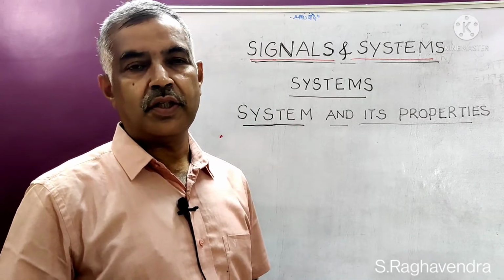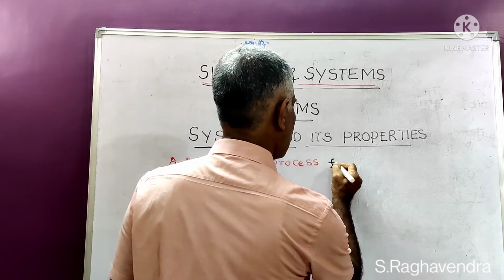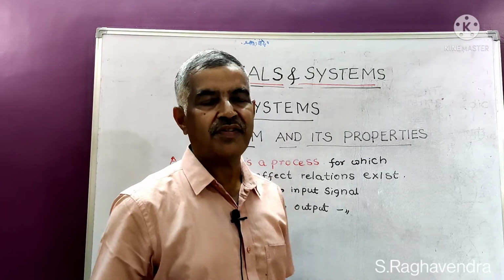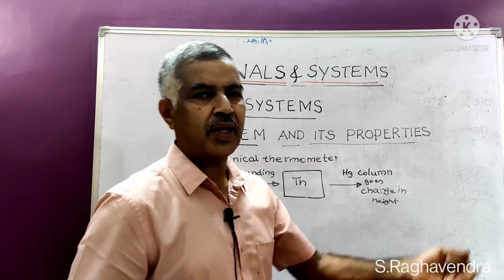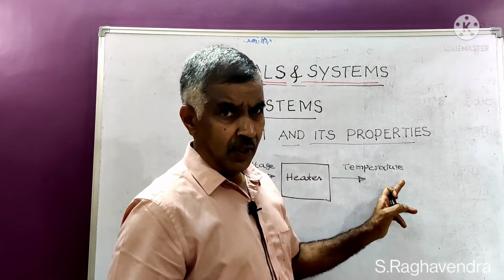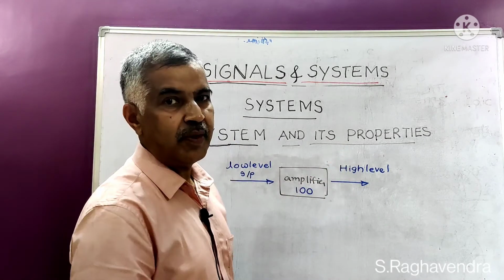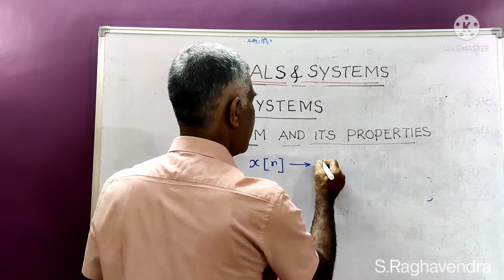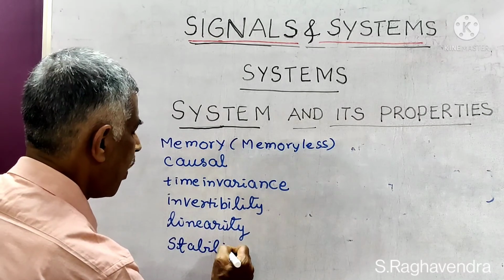Class 41: Properties of System : Signals: Signals and systems